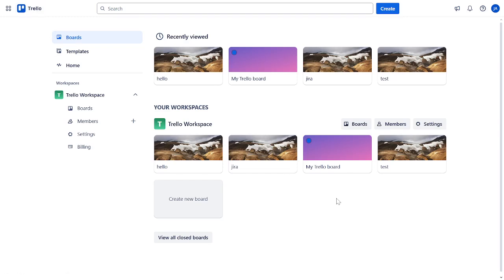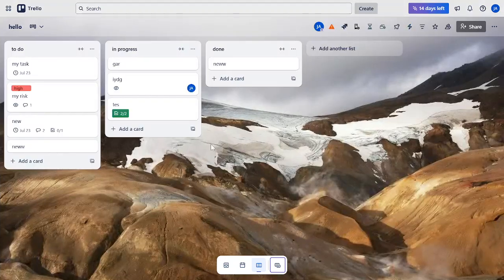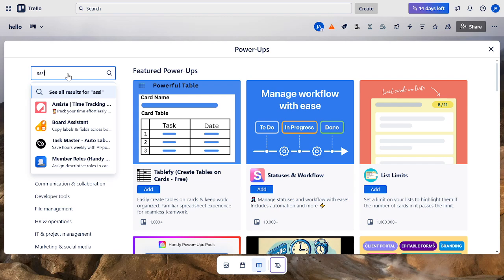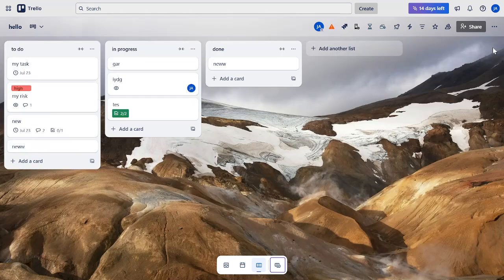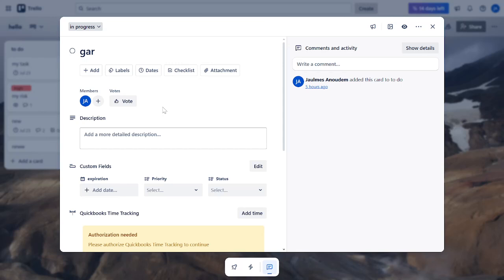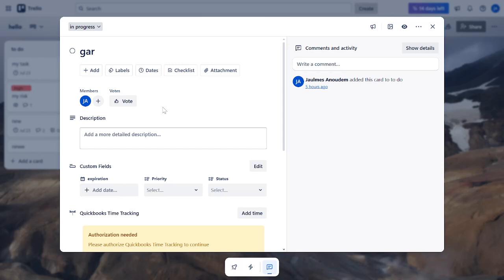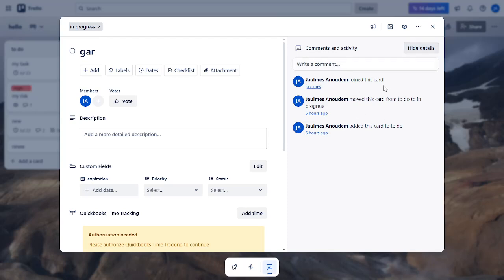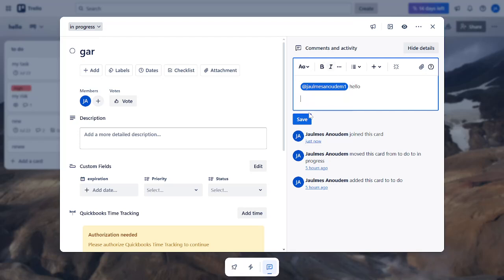How To Use TRELLO S Card Co Assignees Power Up (Full 2025 Guide)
Welcome to this comprehensive How To Set Up TRELLO S Card Linking And Referencing (Full 2025 Guide) tutorial! In this detailed guide, I'll walk you through everything you need to know about How To Set Up TRELLO S Card Linking And Referencing (Full 2025 Guide).

 What You'll Learn in This How To Set Up TRELLO S Card Linking And Referencing (Full 2025 Guide) Tutorial:
• Complete step-by-step instructions for How To Set Up TRELLO S Card Linking And Referencing (Full 2025 Guide)

Whether you're a complete beginner or looking to improve your skills, this How To Set Up TRELLO S Card Linking And Referencing (Full 2025 Guide) tutorial covers everything from basic concepts to advanced strategies. I've designed this guide to be easy to follow, practical, and immediately actionable.

 Why This How To Set Up TRELLO S Card Linking And Referencing (Full 2025 Guide) Tutorial is Different:

 Perfect for:
• Beginners who want to learn How To Set Up TRELLO S Card Linking And Referencing (Full 2025 Guide) from scratch

Don't forget to LIKE this video if it helped you learn How To Set Up TRELLO S Card Linking And Referencing (Full 2025 Guide) and SUBSCRIBE for more in-depth tutorials like this one!

Questions? Drop them in the comments below! I read every comment and try to respond to as many as possible.

• Share with anyone who might benefit from learning How To Set Up TRELLO S Card Linking And Referencing (Full 2025 Guide)